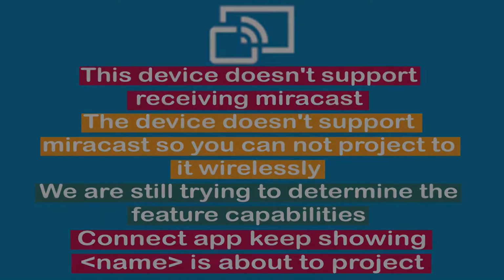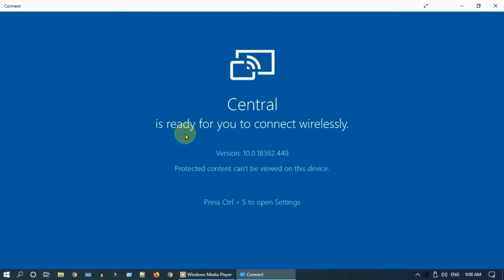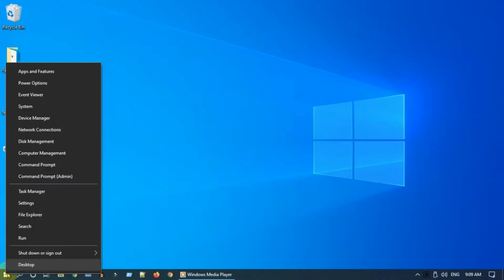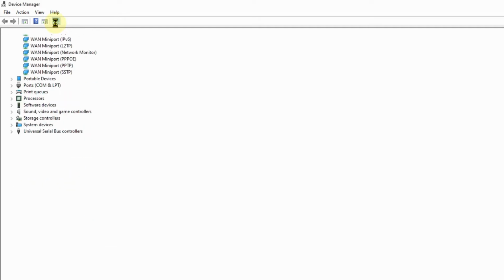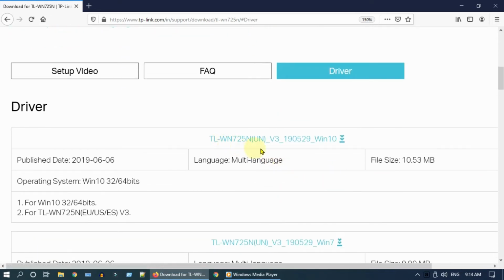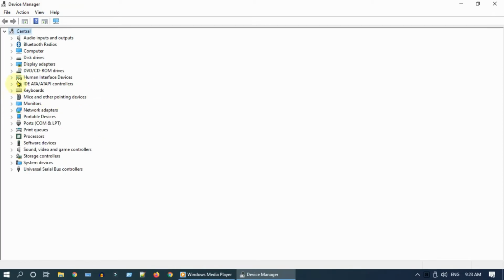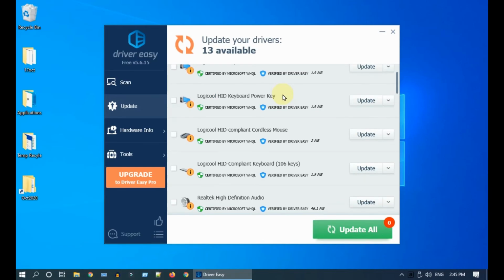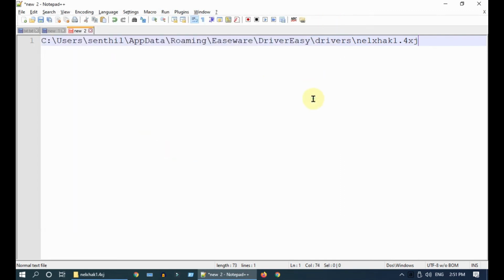This device doesn't support receiving miracast so you can't project to it wirelessly - Fixed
The device doesn't support miracast so you can not project to it wirelessly
Miracast not working
Connect App not working
Cast TV to windows PC
Connect app keep showing device name is about to project
Projecting to this PC We are still trying to determine the feature capabilities
This device does not support receiving miracast
This device doesnot support receiving miracast
Protected content cannot be viewed on this device
How to enable Miracast wireless display wifi direct
How do I fix this device doesn't support receiving miracast?
Why does my device not support Miracast?
This device doesnt support receiving miracast
How do I fix miracast?
how to enable miracast on windows 10
How do you check if Miracast is supported on your device?
miracast not supported by graphics driver wifi driver

How to check if PC supports Miracast Wi-Fi Direct Display